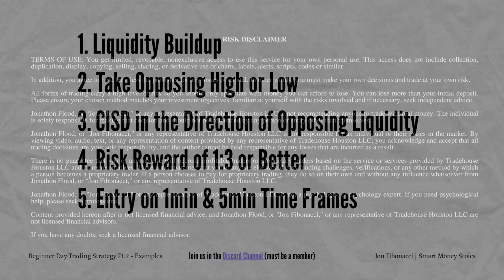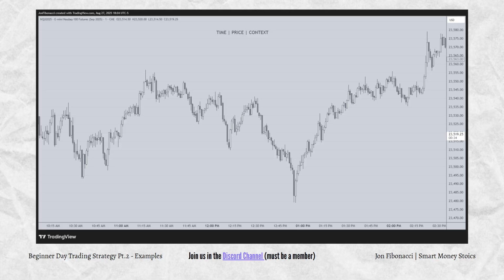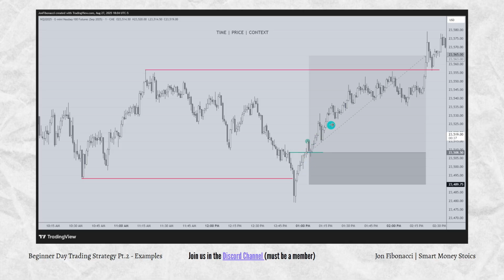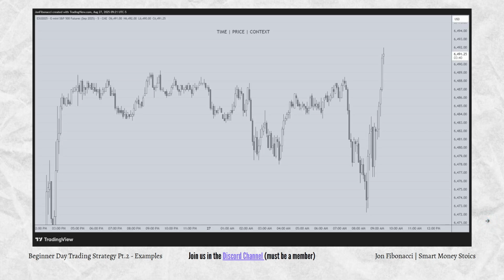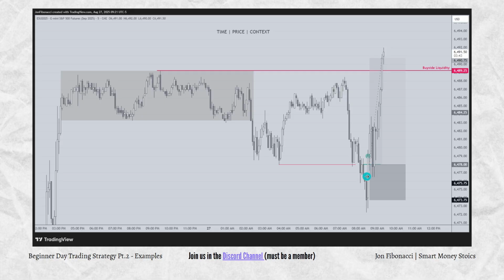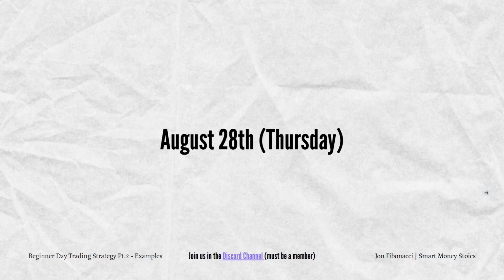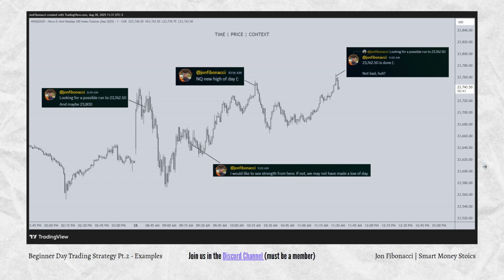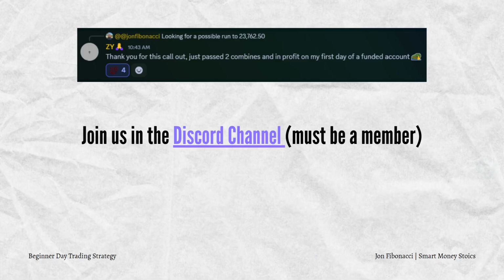Easy Day Trading Examples You Need To See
If you want to learn about day trading strategies, watch this video on price action. This is part 2 of the beginner series, where I show examples of trading setups and how to day trade. I also discuss risk management.